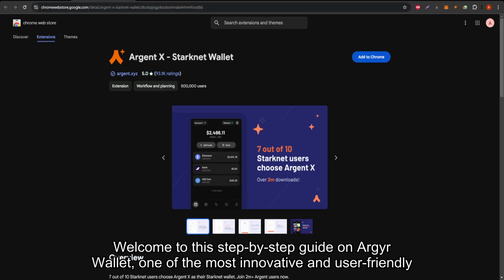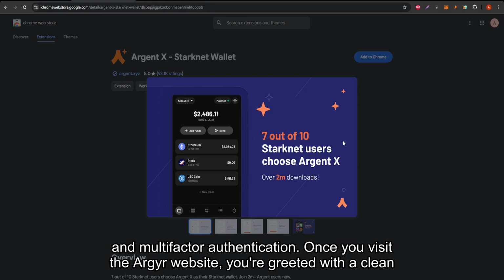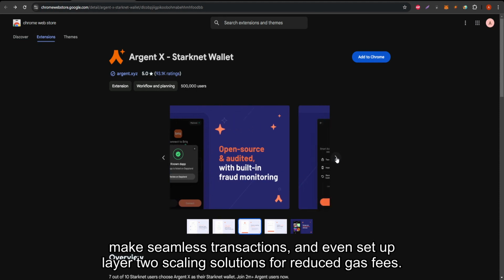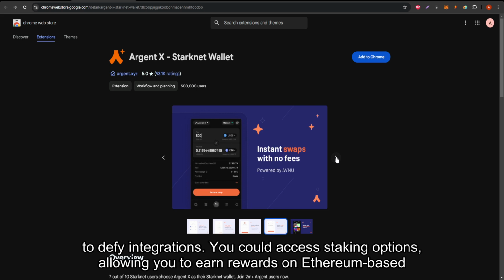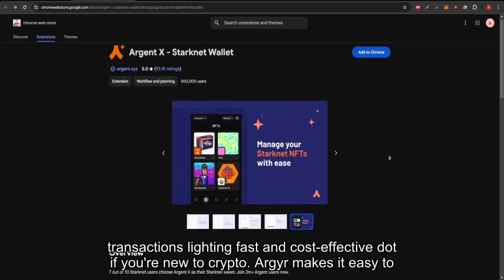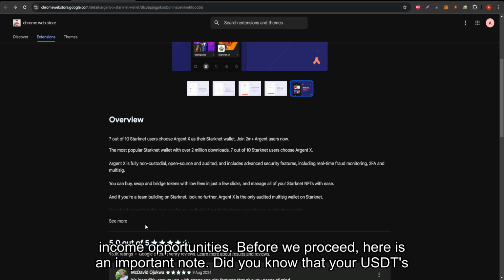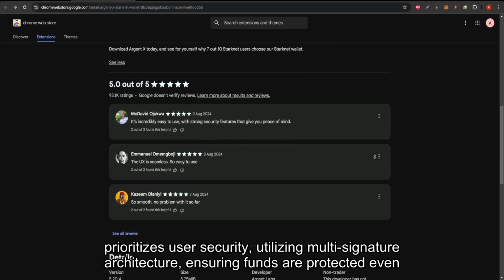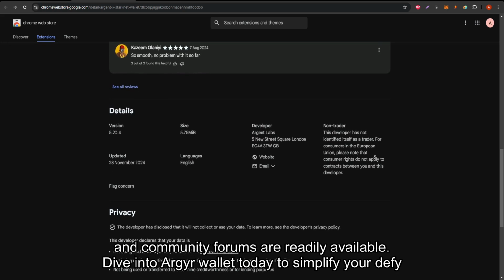Argent Wallet: The Ultimate Guide to Smart Crypto Management & Bonuses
- Binance Argent Wallet is your gateway to smart, secure crypto management with no seed phrases. Dive into the world of DeFi with a wallet that prioritizes ease of use and security. Experience features like instant transactions, staking, and Layer 2 support. to get a bonus as a new user!